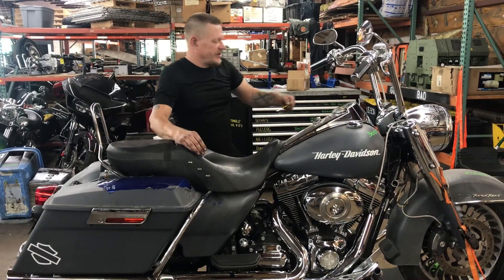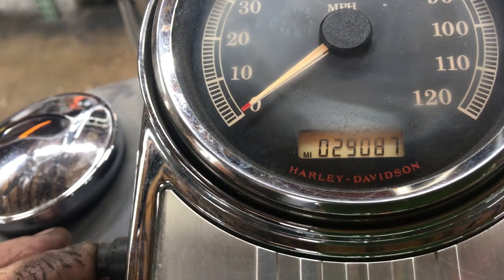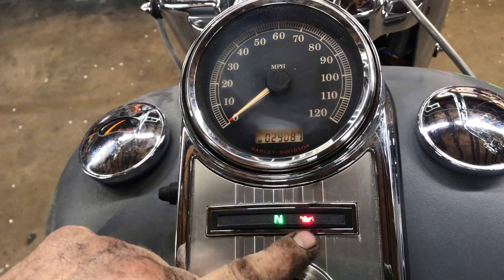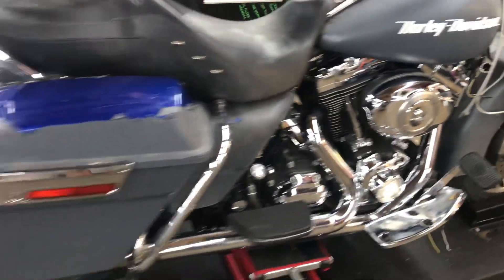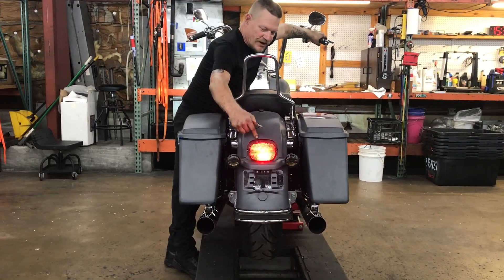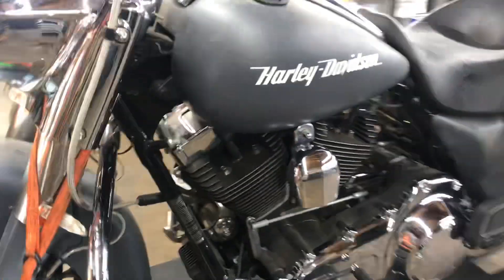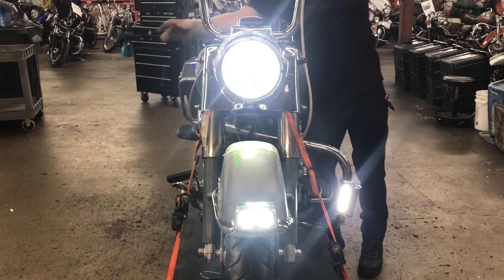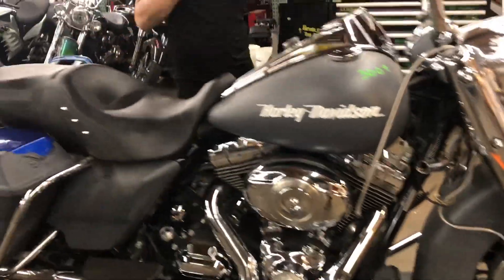3669 Electrical Testing - 2009 Harley-Davidson Road King FLHRI (29,086)